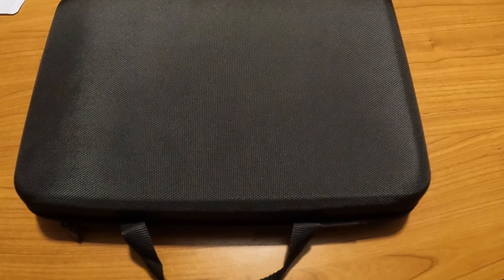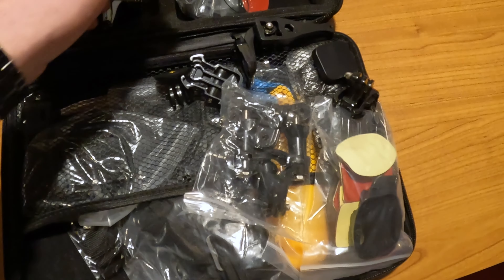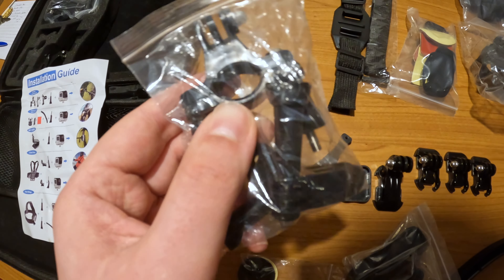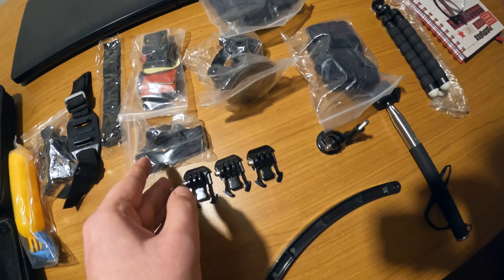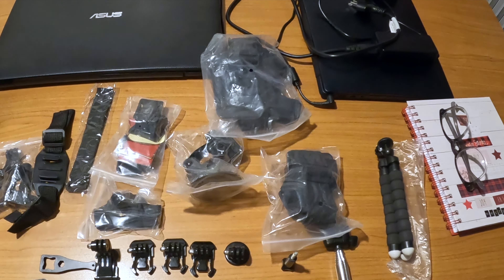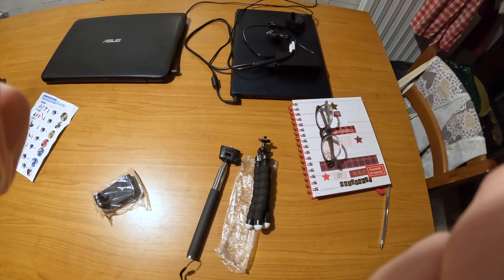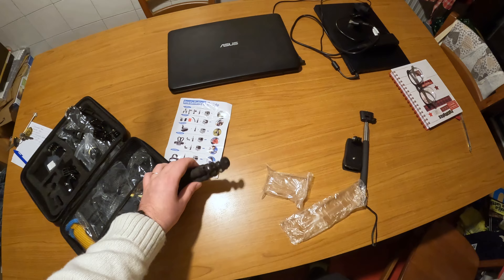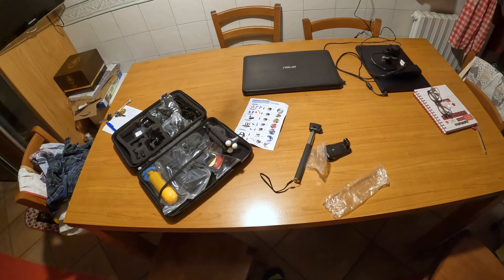GOPRO 50-in-1 KIT Review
Review of the GoPro 50 in 1 kit for GoPro 7, 8, 9, 10 - or so they say. Will it be true?

Link to buy